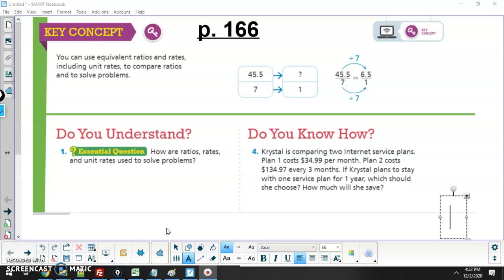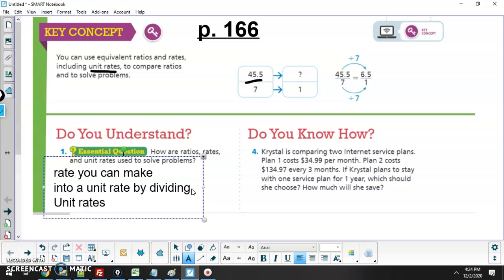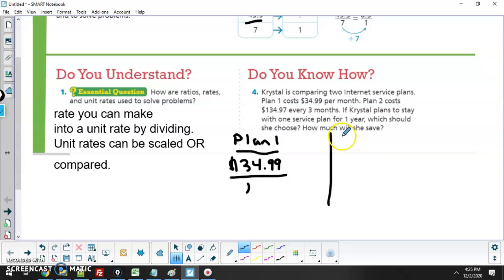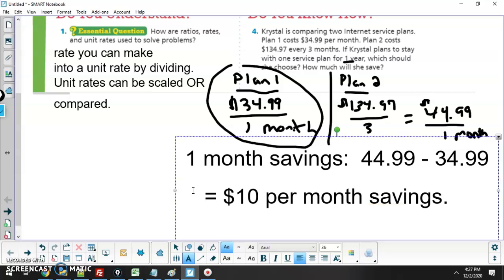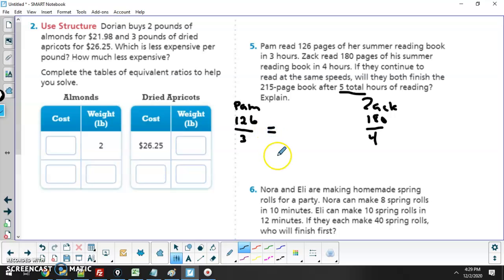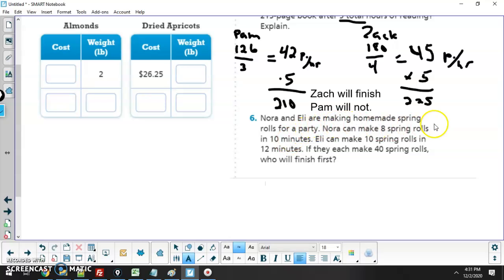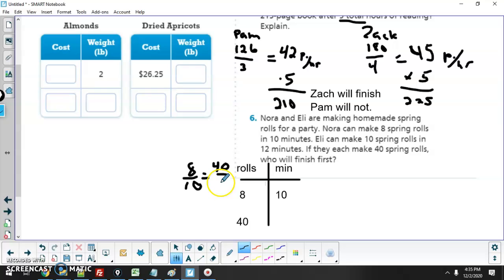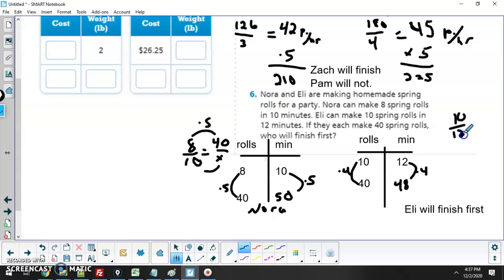Pre-Algebra 3-1 p. 166 Review